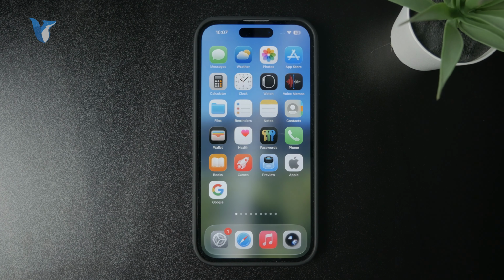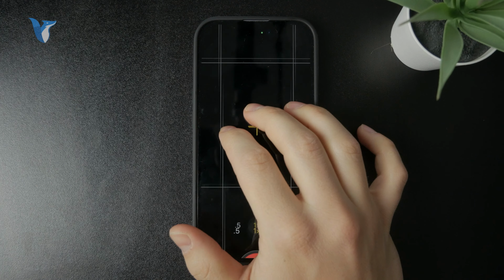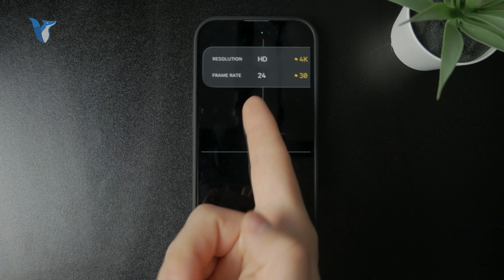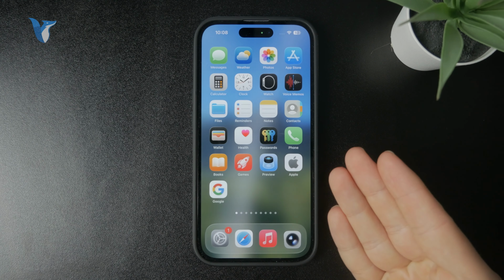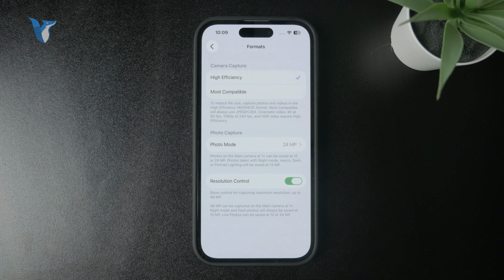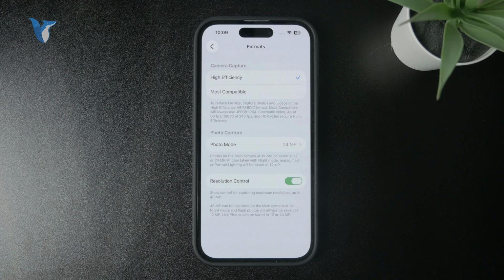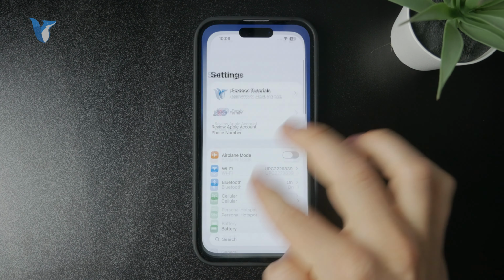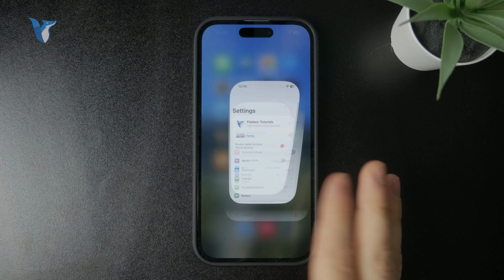How to Turn On 4k Camera on iPhone (tutorial)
Want to enable 4K video recording on your iPhone camera? In this video, I show you how to turn on 4K settings and choose the best frame rate for high-quality videos.